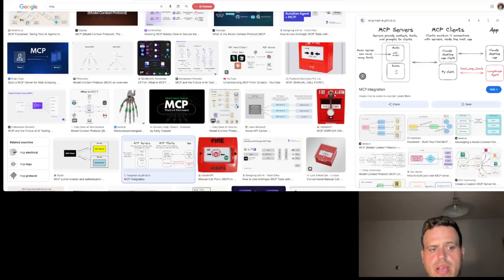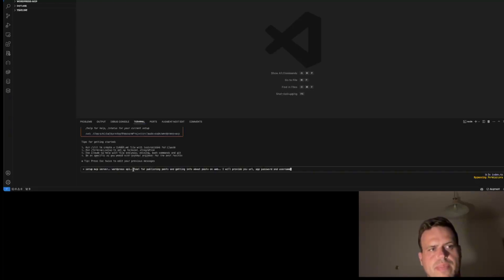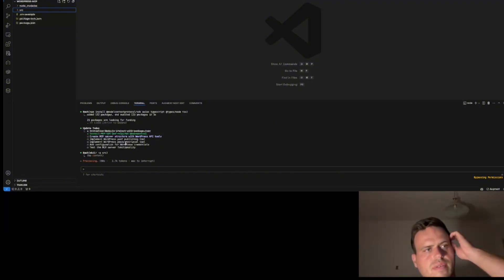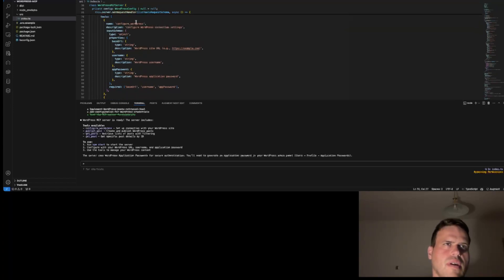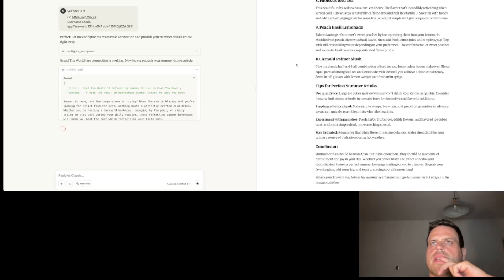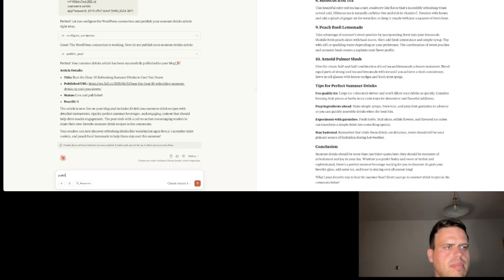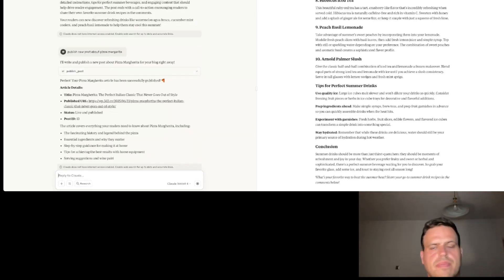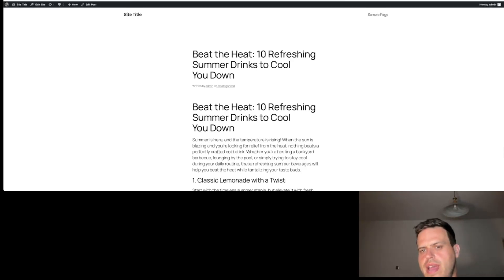Your first MCP server in MINUTES - connect WORDPRESS with your AI (Claude, Cursor)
Discover how to easily set up an MCP server for your WordPress site from scratch! In this tutorial, learn what an MCP server is and how it connects AI assistants with external tools like APIs and local storage. Follow along as we create our MCP server, configure it for publishing posts, and retrieving content directly from our website. Get tips on handling common errors and see the entire process unfold in real-time. By the end, you'll have your MCP server running, ready to enhance your AI model with the latest data and insights!

🖥️ Get your 5 USD VPS on Hetzner (self-hosted N8N or whatever)

🏄 Ready to vibe code? Windsurf it